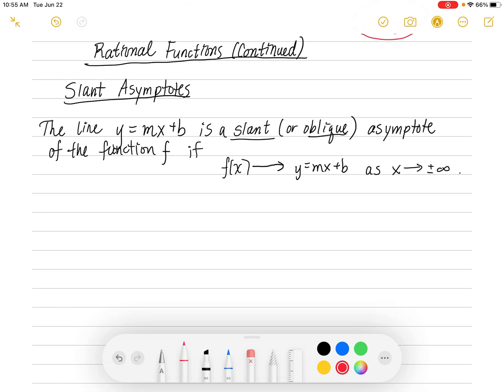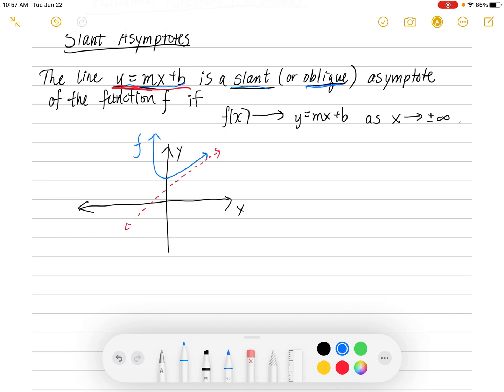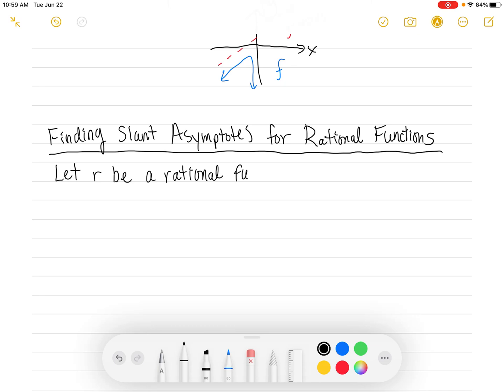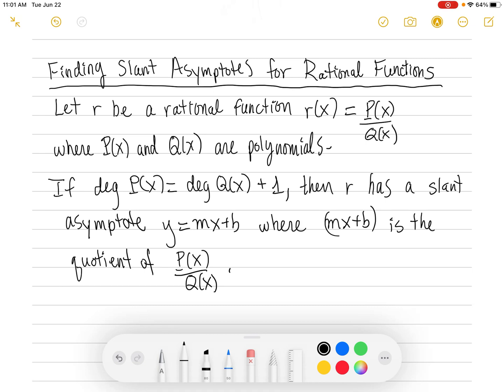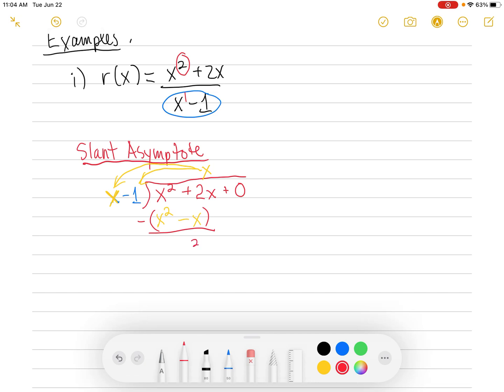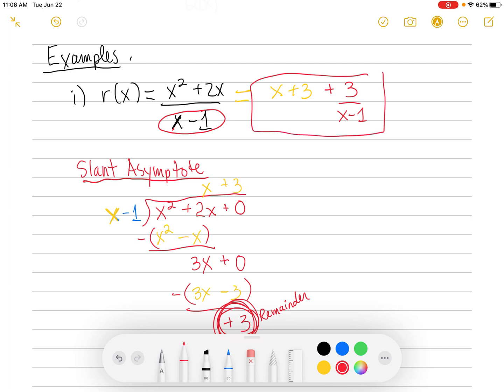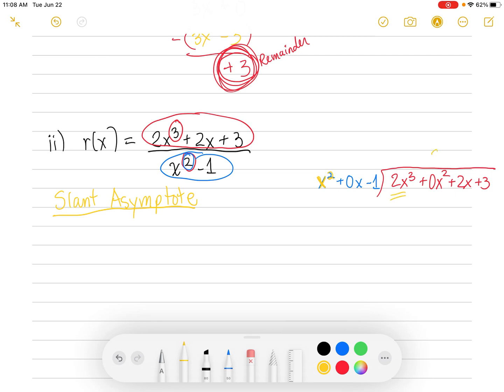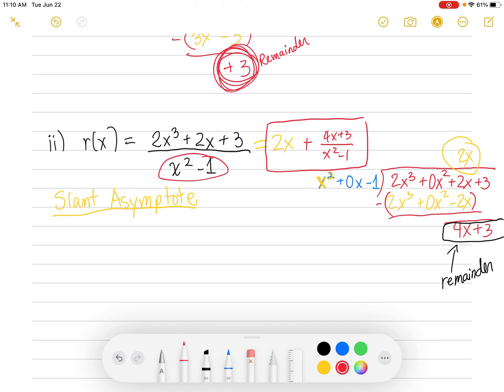4.2 - Rational Functions, part 3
*Slant Asymptotes
*Finding Slant Asymptotes